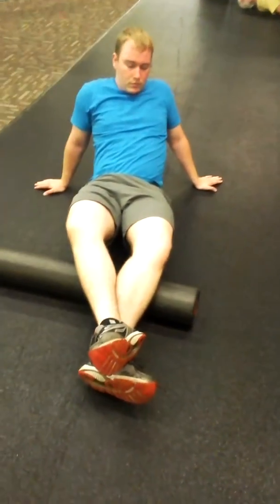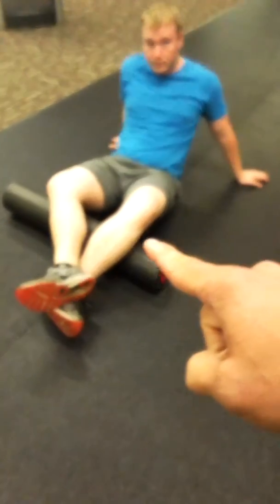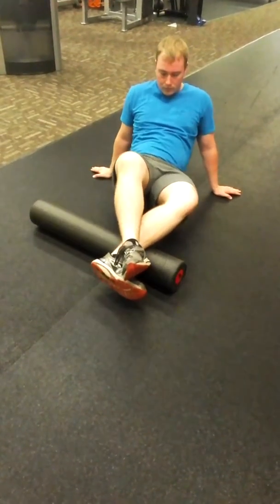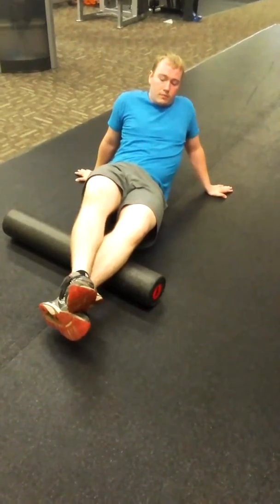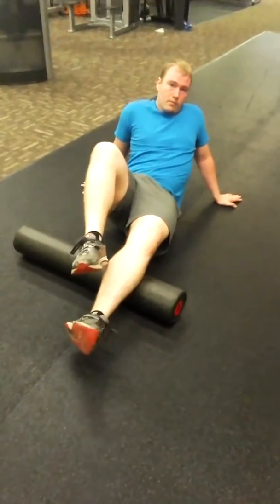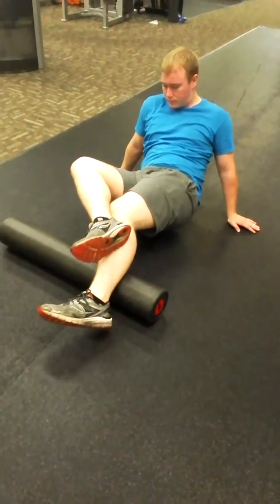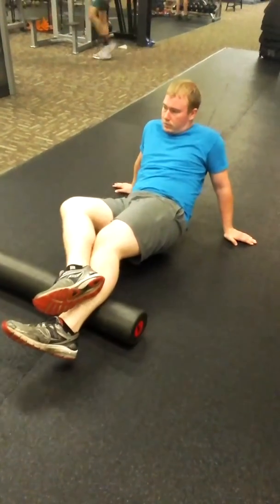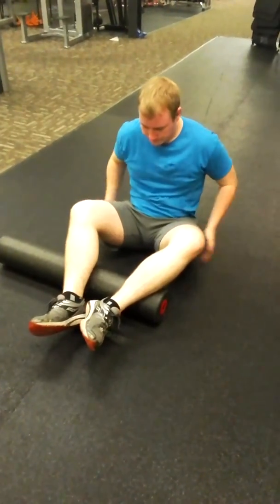Roll outer calves